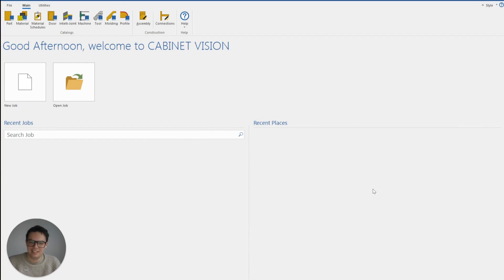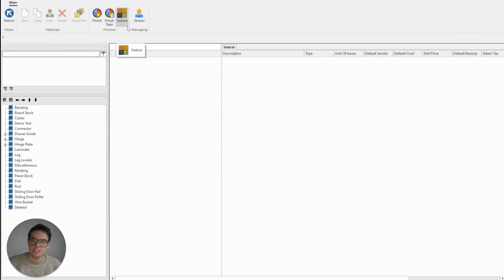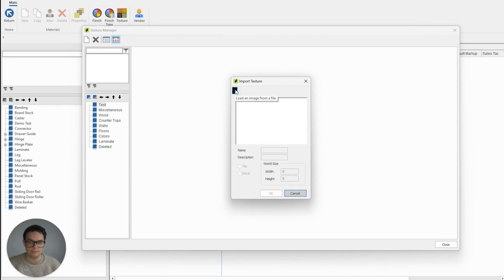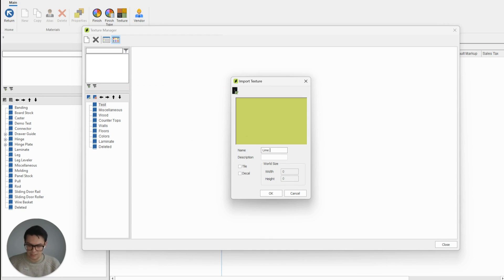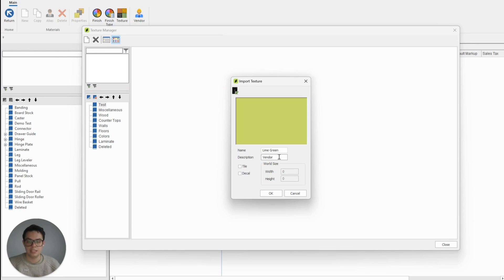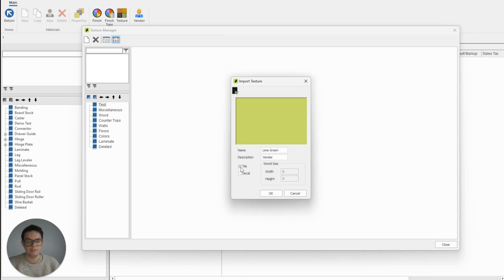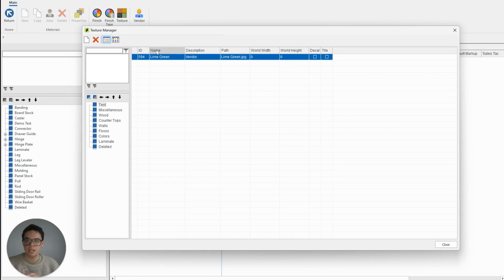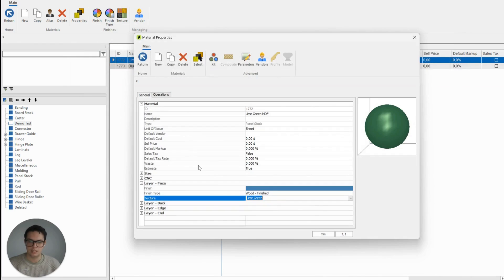How to Add Textures In Cabinet Vision (Beginner)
Adding textures in Cabinet Vision is quick and easy thanks to the user-friendly Texture Manager.

The very first video in our "Become a Cabinet Vision Power User" series features Clayton showing us how to easily add textures in Cabinet Vision 2023.

Pro-Tip: Texture is important in Cabinet Vision because the program uses a “visual” cut list. What you see is what you get. If a Material in a Job is the wrong Material, you’ll notice it right away as it will have the wrong texture.

Discover how CABINET VISION can elevate every aspect of your woodworking production -- from design and 3D rendering to machining, part tracking, job costing, and more!

✌ Have a topic you'd like Clayton to tackle in a future video?

What is Cabinet Vision?

Cabinet Vision is so much more than CNC cabinet design software. As the industry-leading solution for casegoods manufacturers, it offers unparalleled construction flexibility and production speed for custom cabinets, closets, doors, rooms, countertops, and more.

Screen to Machine

With Cabinet Vision, what you draw is exactly what you cut!

Automatically generate a cut list from your design. With the click of a button, advanced software intelligence ensures you'll send the right part to the right machine at the right time. Optimized tool paths and bridge nesting mean faster cut times, fewer offcuts, and reduced tool wear.

Cabinet Vision works seamlessly with CNC routers, drill and dowels, chop saws, panel saws, haunching machines, and more.